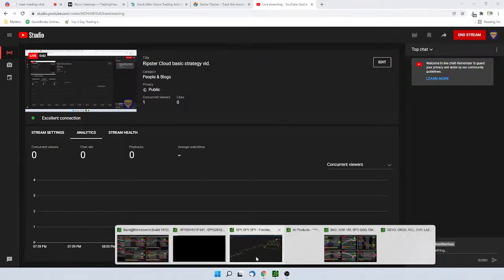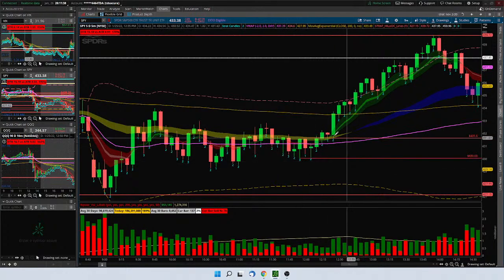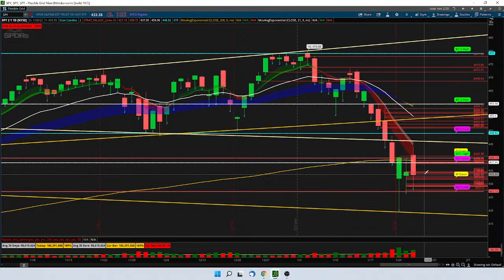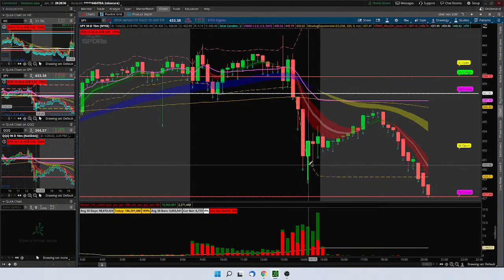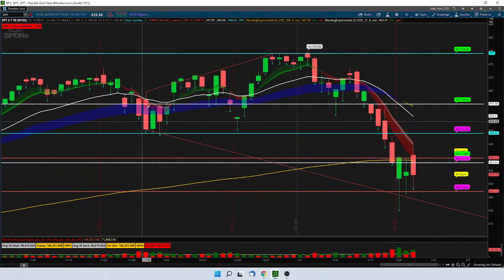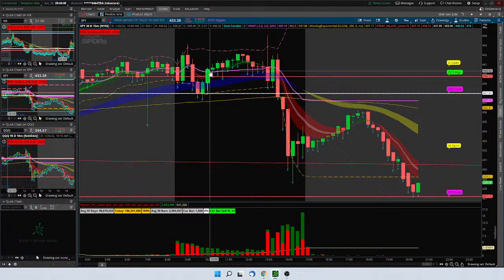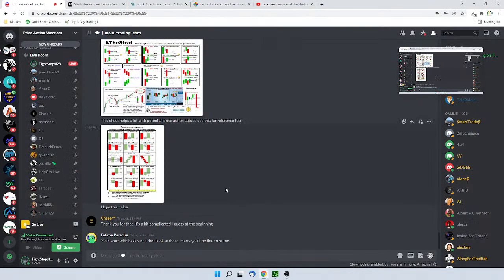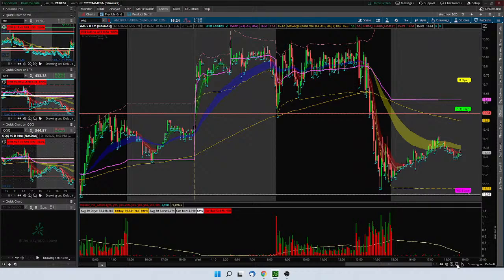$SPY $AMC $BTC Tightstops coaching session.. Psychology.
Below is the link to the free discord for coaching and trade ideas. Hope everyone enjoys my vids, and thank you again!
$SPY